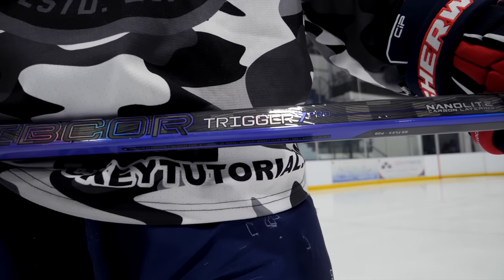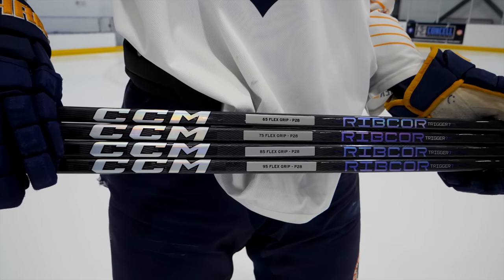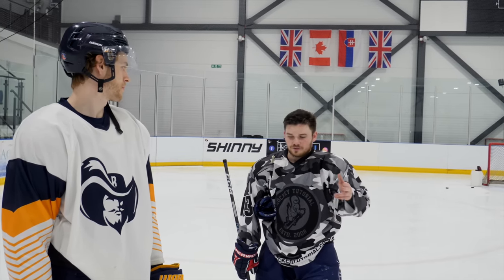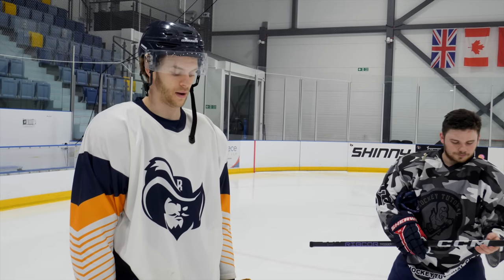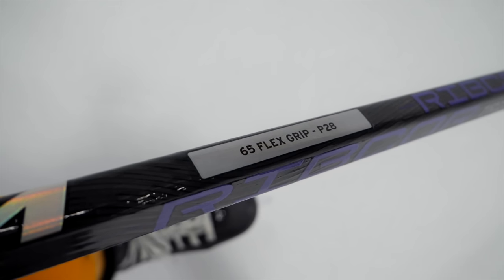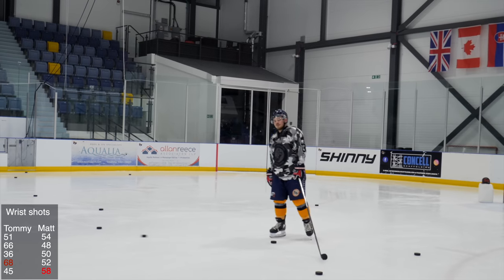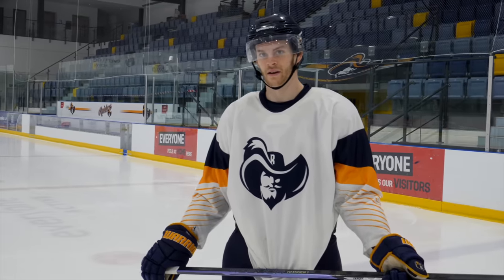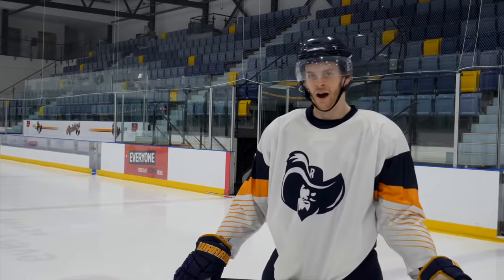What is the BEST hockey stick flex to use 65 75 85 or 95 ? Shot speed test with big and small player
What is the best hockey stick flex to use. We test shot speed with an 65 flex, 75 flex, 85 flex and 95 flex CCM Trigger 7 Pro Shot speed test with big and small player. Which stick is the best. Last weeks video